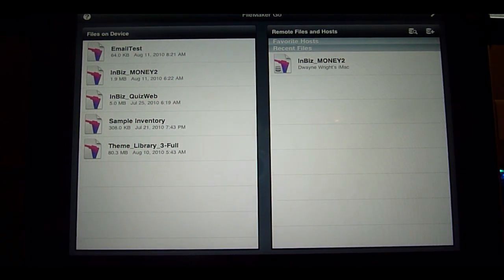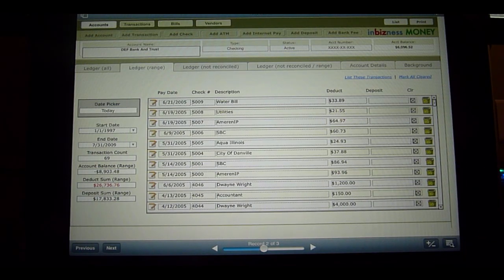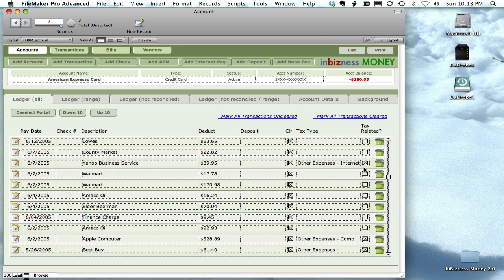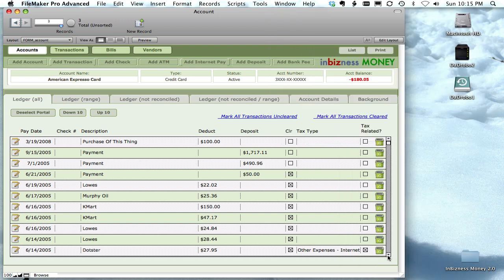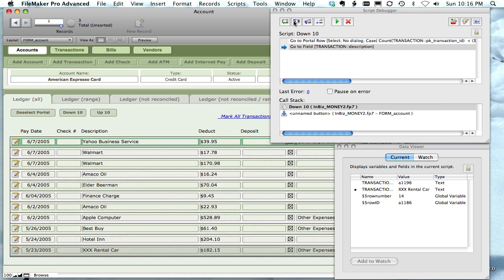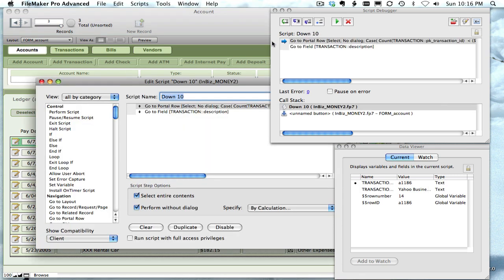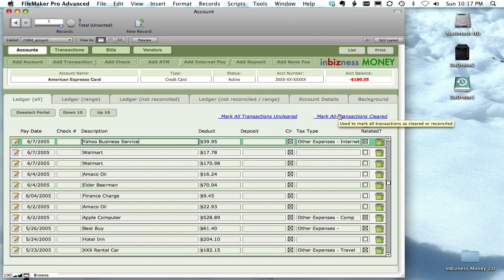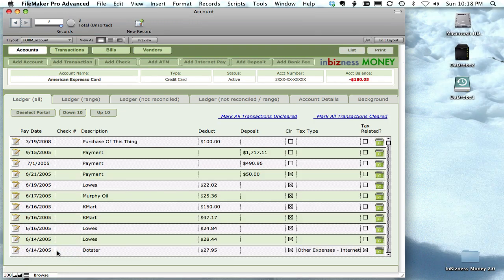FileMaker Go And Portal Scrolling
Most of us love FileMaker Go, a new product that allows you to access FileMaker Pro databases from the iPad, iPhone and iPod Touch. However, with this early version, we are struggling with the ability to scroll portal rows. This is a video that shows a experiment to create a work around for this issue.